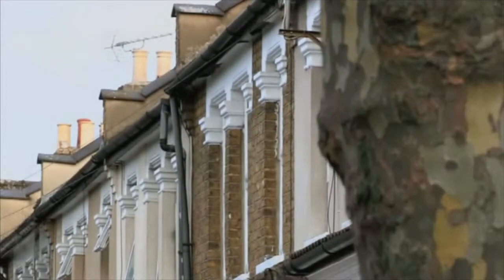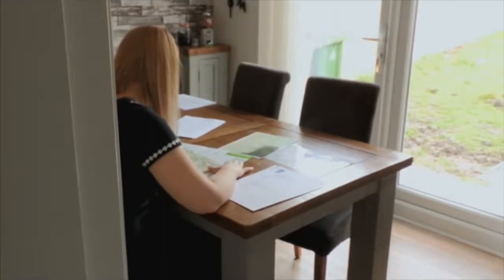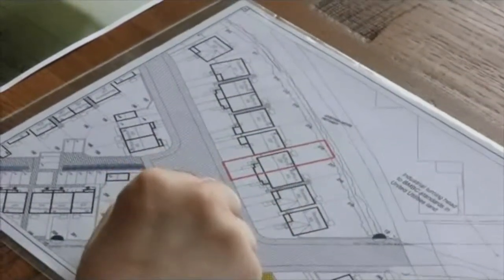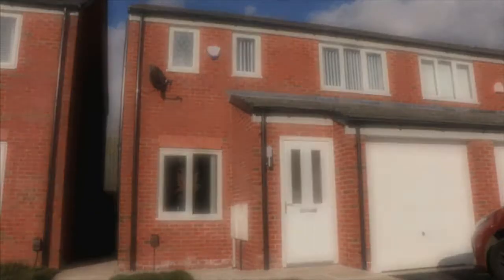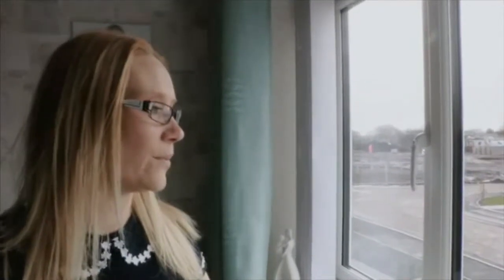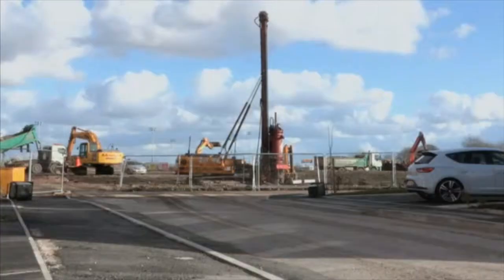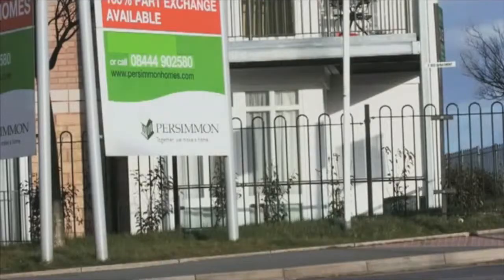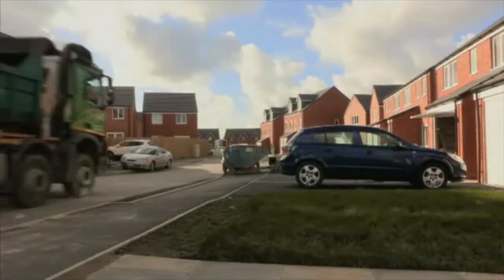New Build - HomeOwners Alliance on BBC's Don't Get Done Get Dom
HomeOwners Alliance CEO Paula Higgins talks to Dominic Littlewood about a family's new build nightmare - they expected a quiet, peaceful cul de sac but woke up one morning to a main road being built instead.